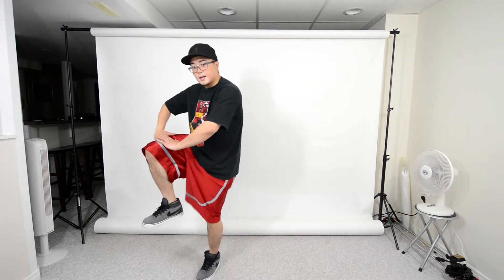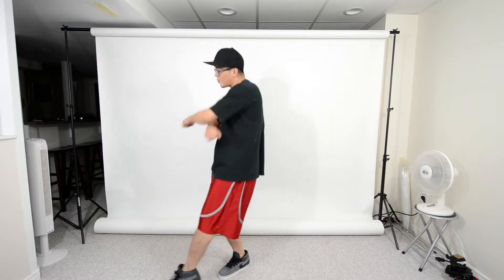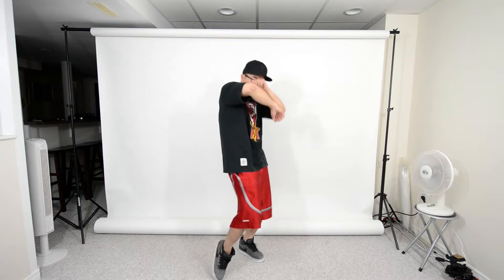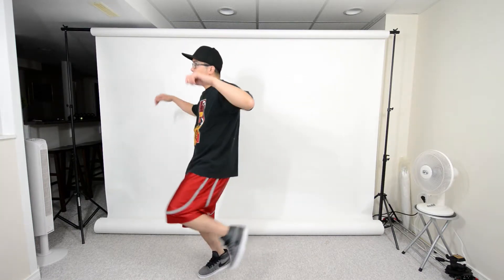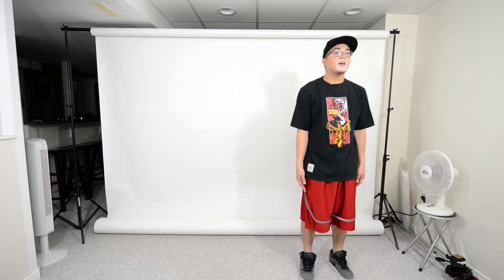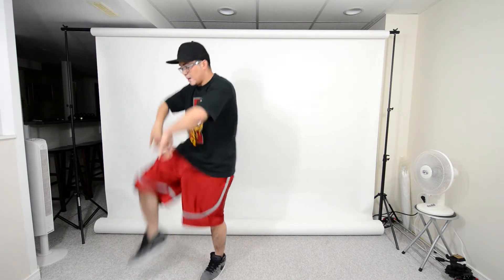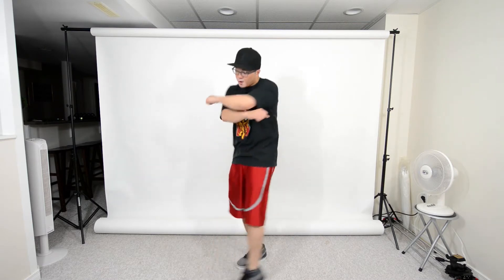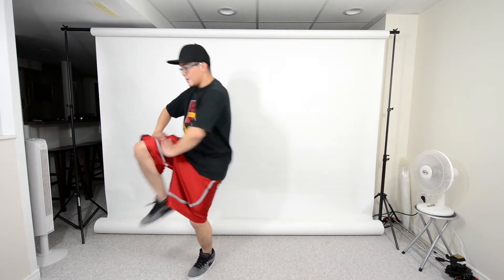Beginner Hip-Hop Dance Class (#9)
Counts of 8 - FREE CHOREO - Episode 9

Hey guys, I wanted to make a series of videos to help choreographers out!  I know sometimes we all get choreographers block and this is why I created "Counts of 8".

At least once a week, I will put up a new video of one count of 8 of choreography.  I'll break it down step by step and go over and repeat it just enough so it will stick.

So here's the catch, there is none!  Feel free to use this choreography however you'd like.  You might need to slow it down or speed it up for your particular sequence but you're welcome to make any necessary modifications so it works for you.

If you find this video helpful and you do end up using my choreo, I'd love to see it! :)  Or even just tell me about it.  Sharing is caring, haha but it's no biggie.  This is just one way I want to give back to the dance community.

Sincerely,
FJ

Shot with:  Nikon D600 + 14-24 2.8

Audio:  Zoom H1 + Audio-Technica ATR3350

NOTE:  Video has been mirrored (flipped horizontally)